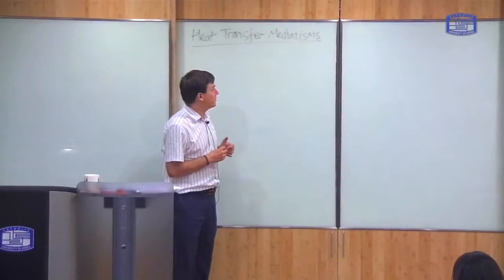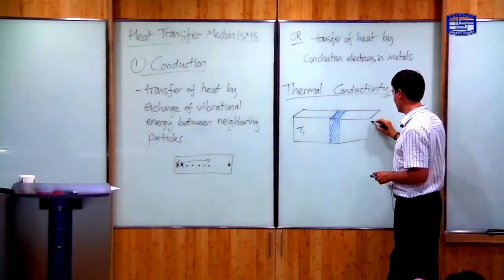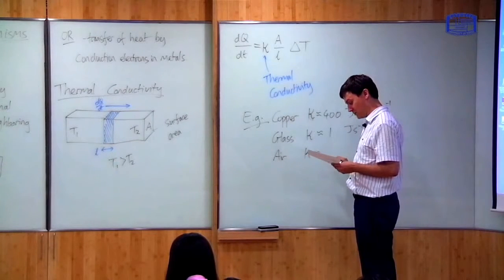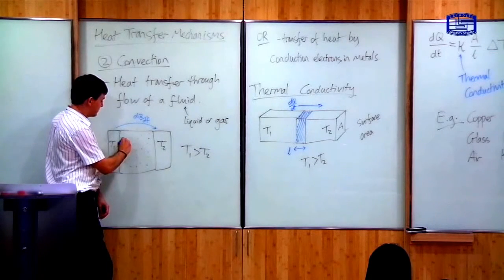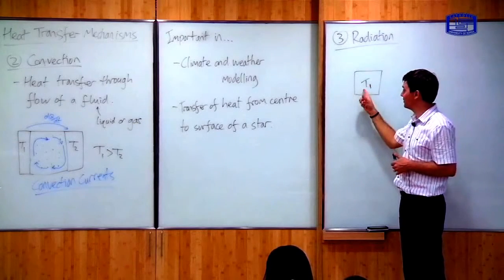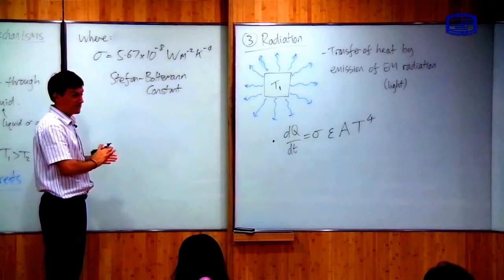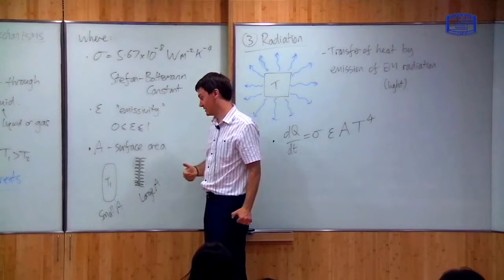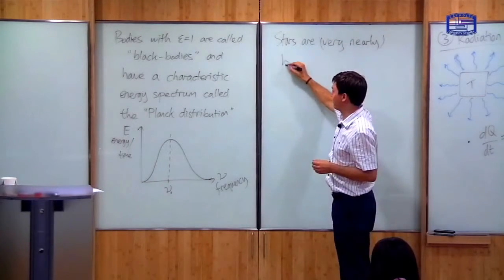Heat Transfer Mechanism ☆ "Thermal and Statistical Physics" Lecture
) In this physics lecture you will learn: Introduction to Heat Transfer Mechanisms, Made by: Mark Ancliff (undergraduate class on thermal and statistical physics). This video is part of the playlist "Thermal and Statistical Physics". For further interesting topics you can look here:

"Heat transfer is the exchange of thermal energy between physical systems. The rate of heat transfer is dependent on the temperatures of the systems and the properties of the intervening medium through which the heat is transferred."